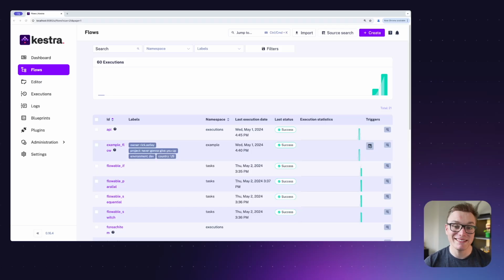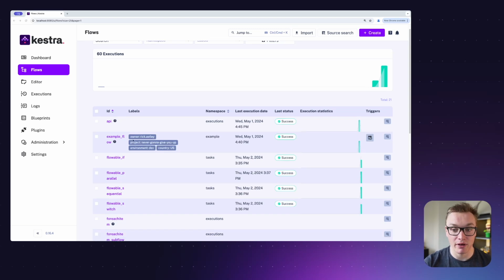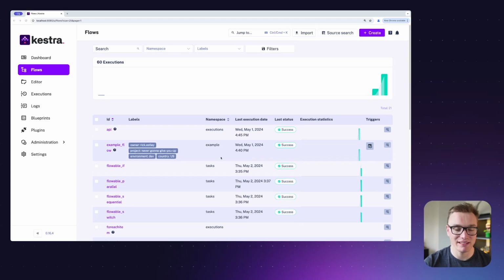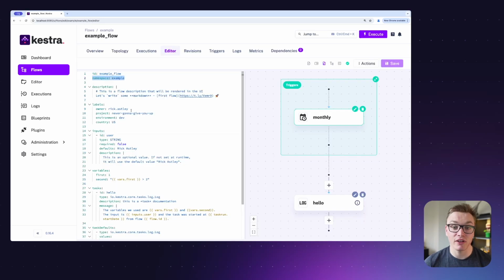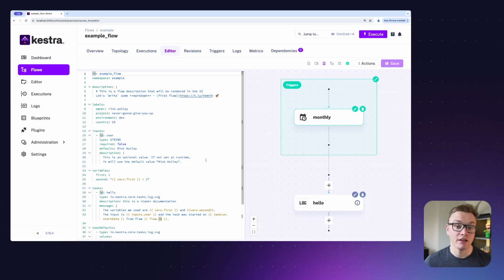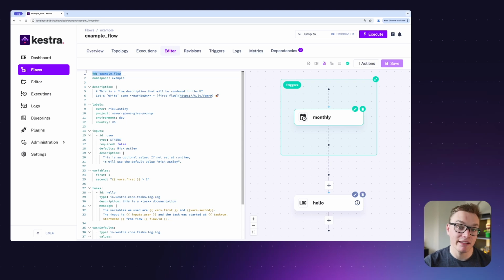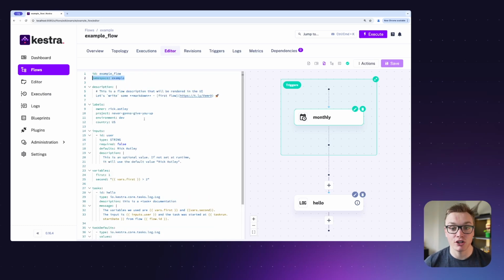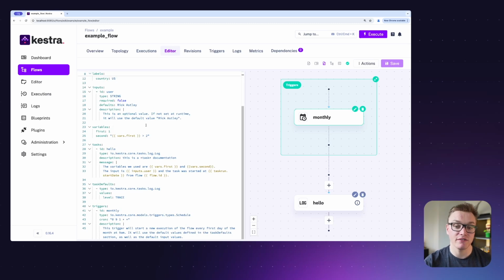Build Powerful Workflows with Flows | Workflow Components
Flow is a container for tasks and and their orchestration logic. This video will walk you through the components of a flow and how you can use them in Kestra.

Timestamps
0:00 - Introduction
0:34 - Flow Example
1:46 - Summary